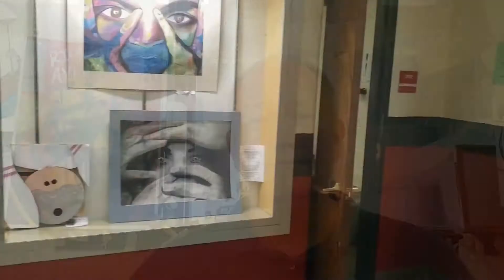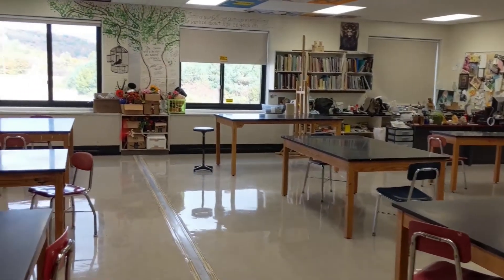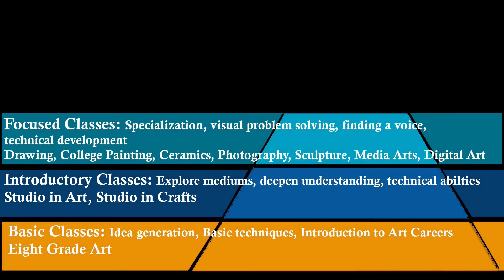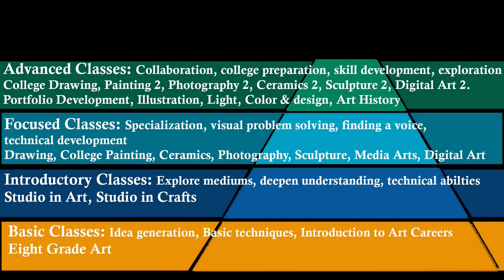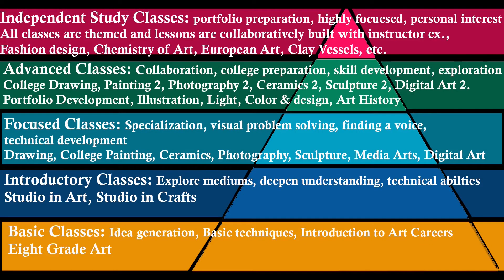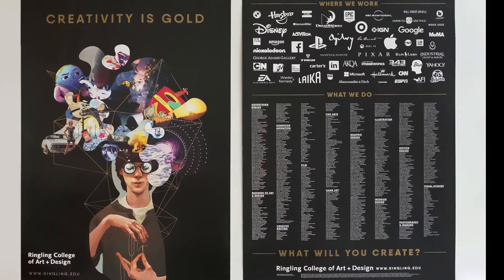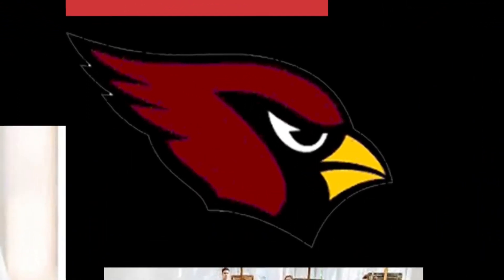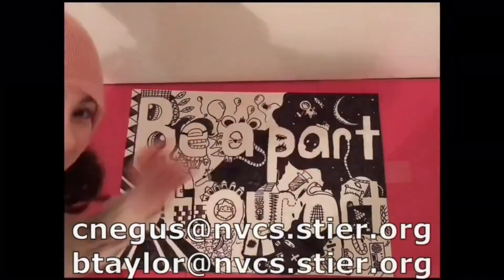Art Department Open House 20-21